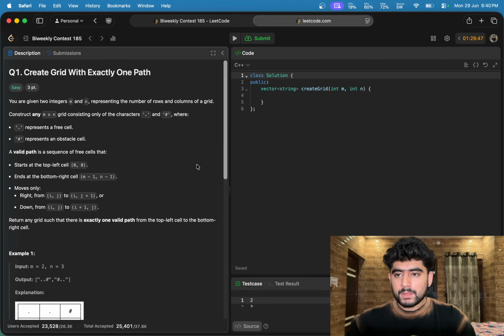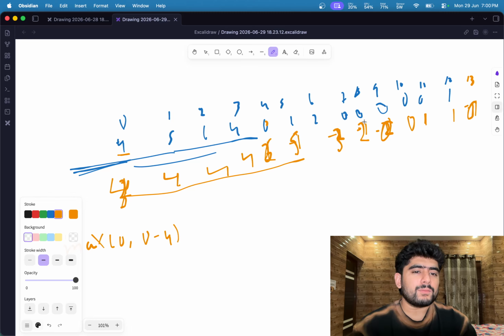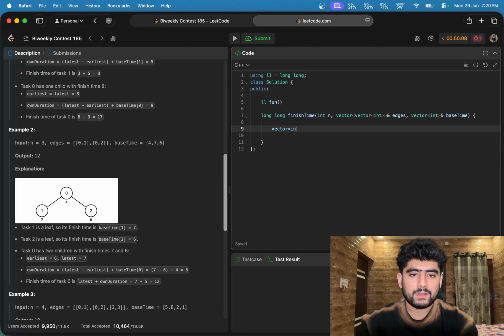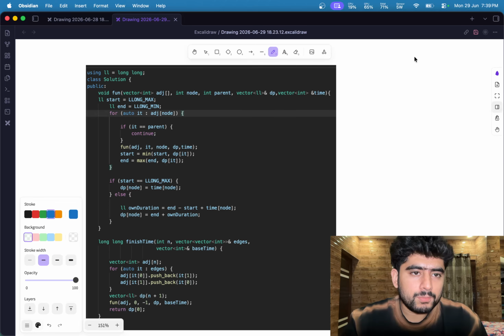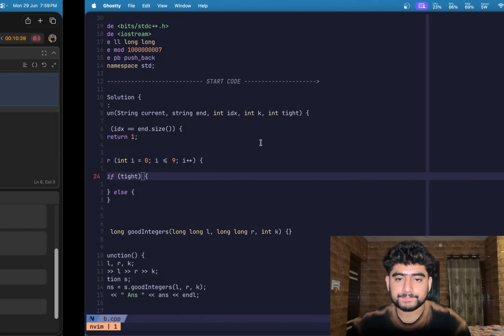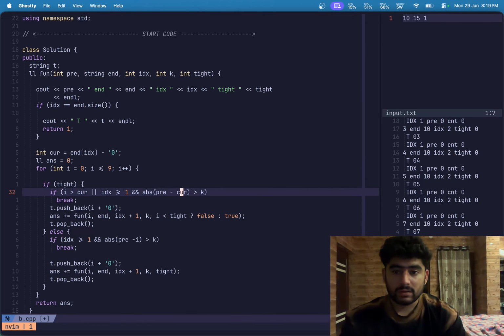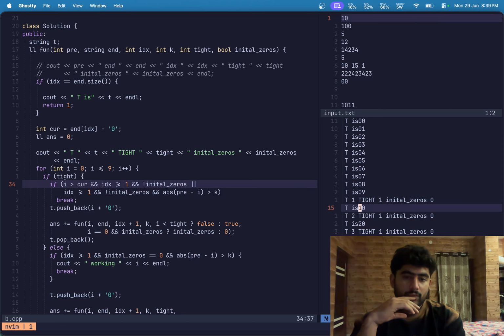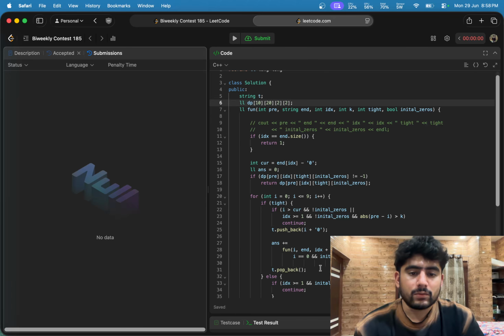LeetCode Biweekly Contest 185 | Day 1 of Becoming a Better Software Engineer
LeetCode Biweekly Contest 185 | Day 1 of Becoming a Better Software Engineer | DSA, System Design & Backend Journey

In this video, I solve problems from LeetCode Biweekly Contest 185 and share my thought process, approach, and coding solutions. This is part of a long-term series where I’ll be consistently improving my problem-solving skills and preparing for software engineering interviews.

Over the coming days, I’ll be learning and documenting my progress in:

✅ LeetCode Contests
✅ Java
✅ Spring Boot
✅ PostgreSQL
✅ System Design (HLD)
✅ Low-Level Design (LLD)
✅ Backend Engineering
✅ Interview Preparation

The goal is to become a stronger software engineer while building projects, learning new technologies, and sharing the entire journey publicly.

If you’re also preparing for coding interviews or learning backend development, feel free to join me on this journey!

About Me

I’m Aman, a Software Engineer passionate about backend development, system design, and building scalable applications.

Software Engineering Journey (Day 1 → Ongoing)

Note: This is an unedited/raw contest-solving session. The goal is to track progress, improve consistency, and document the learning journey over time.